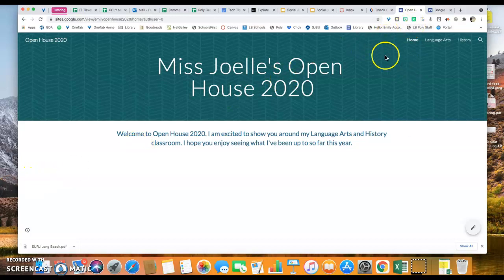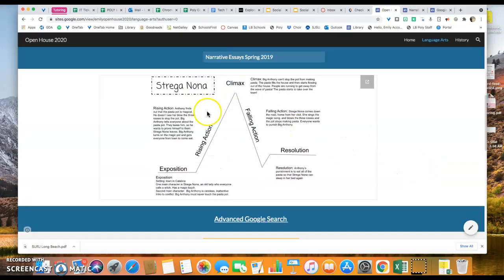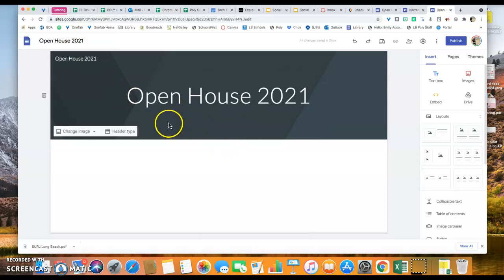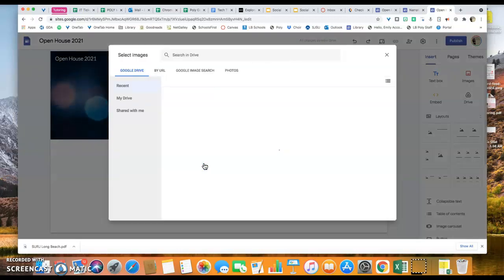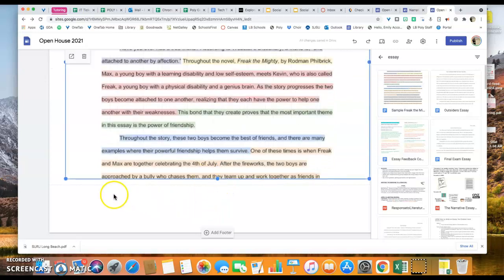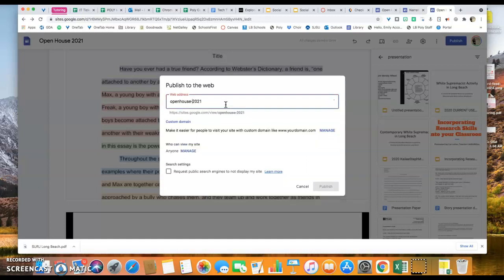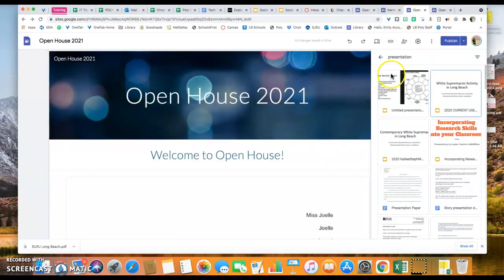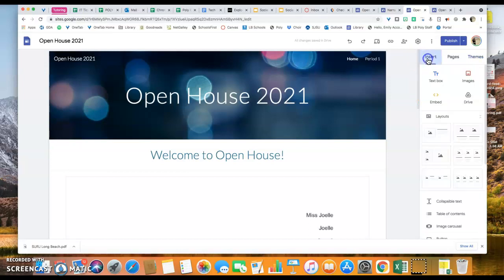Open House Website